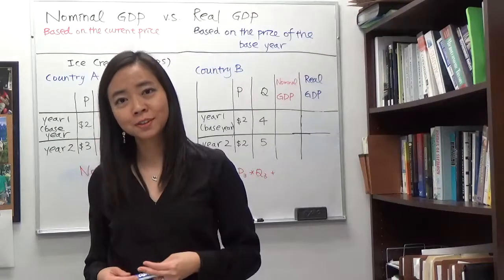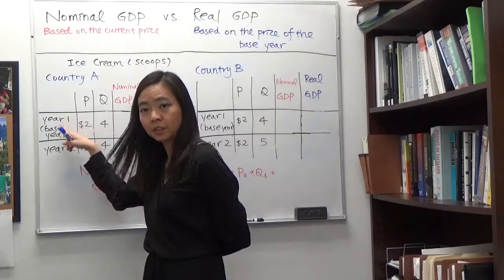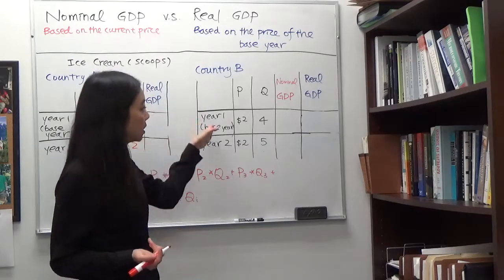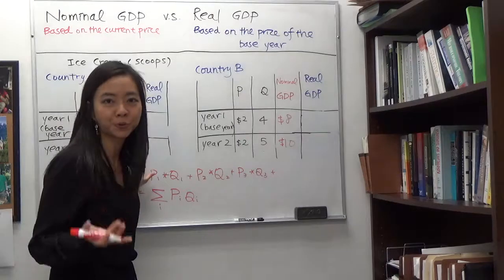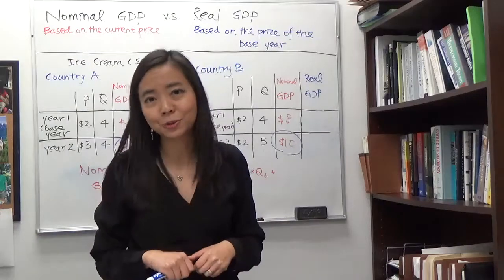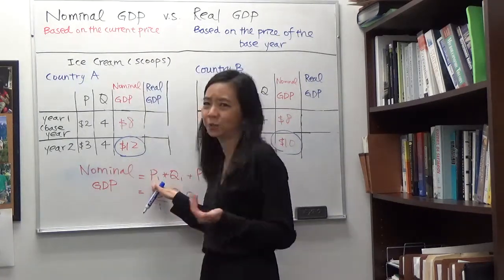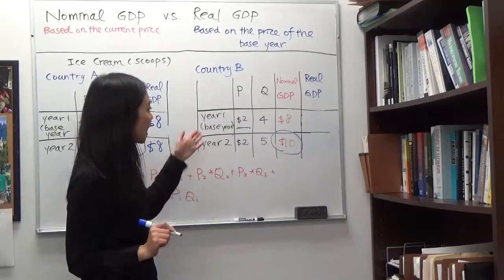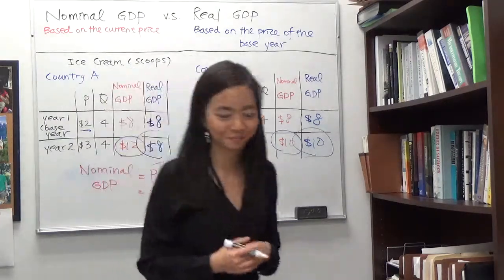Nominal GDP and Real GDP (1): Definition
This clip gives the clear definition of nominal and real GDP, and why real GDP is important.